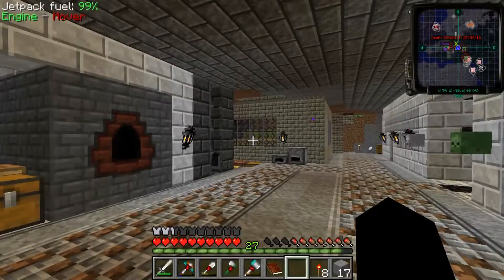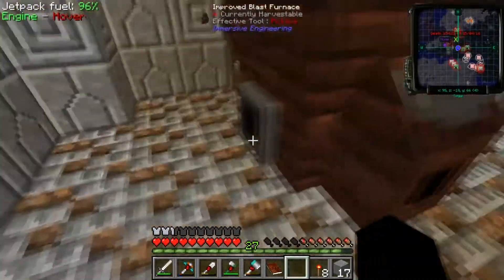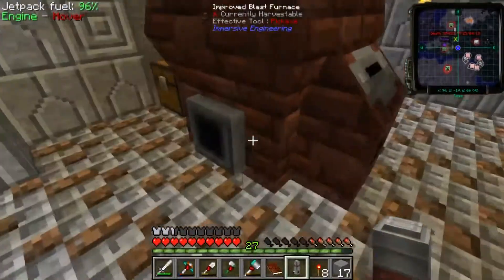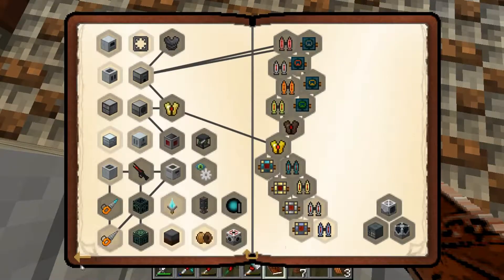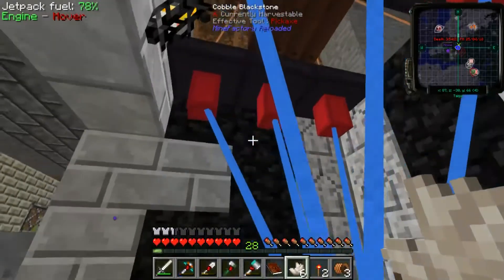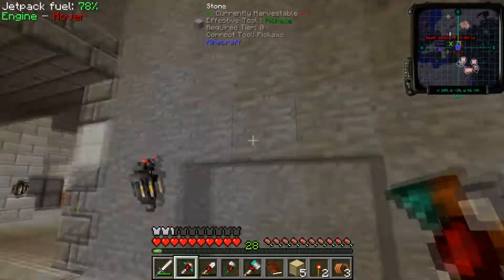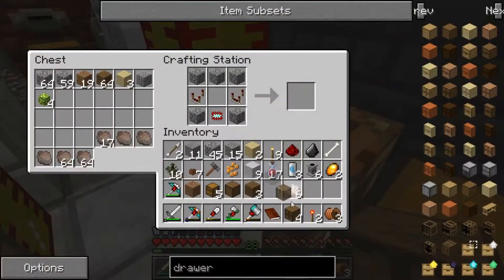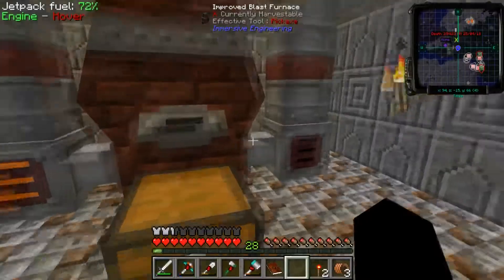No More Slow Steel (Mining With Morder Ep 15)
Waiting for steel has become a REAL pain in the butt. Having to wait a full minute to produce 1 steel while trying to complete a recipe that requires 60 steel is a NO GO with this our current blast furnace. So in this episode we set off to create the Improved Blast Furnace!